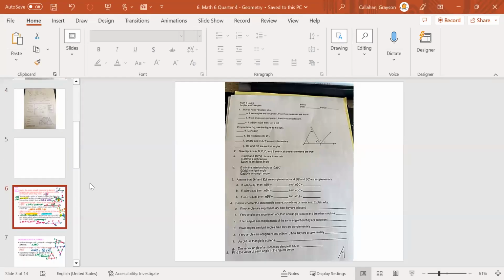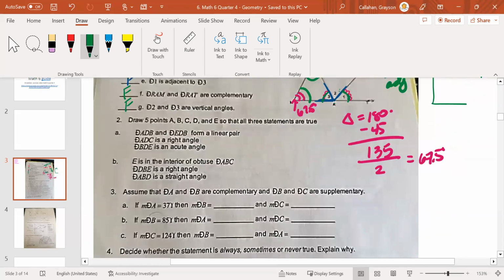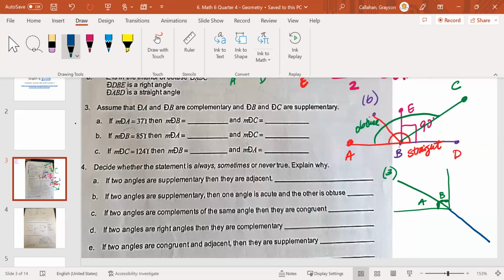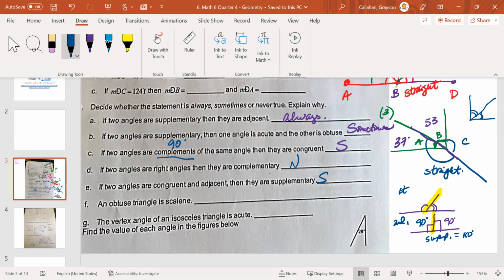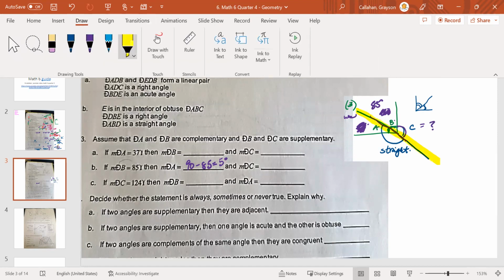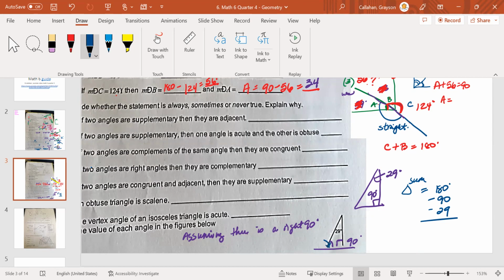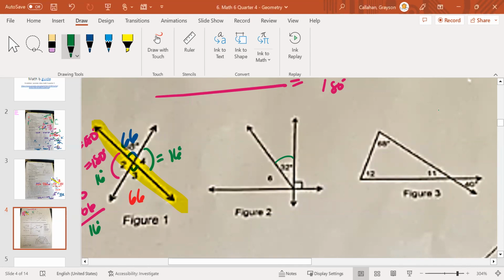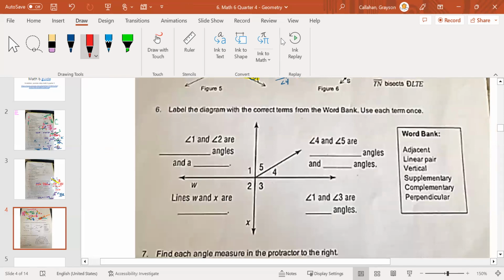Week11 Monday Sem 2Q4 Geometry